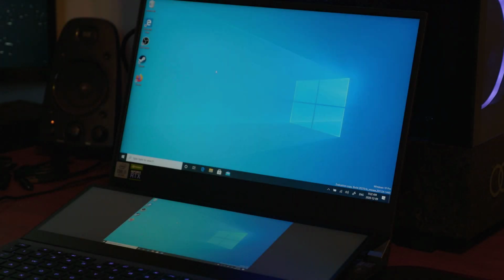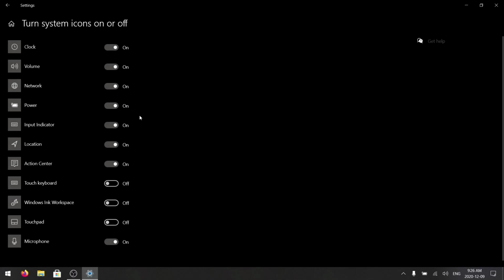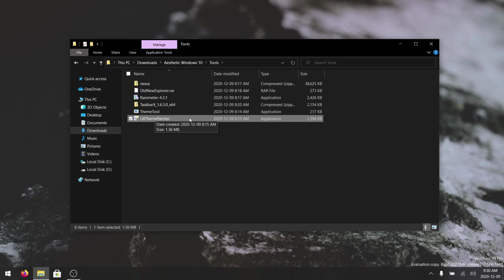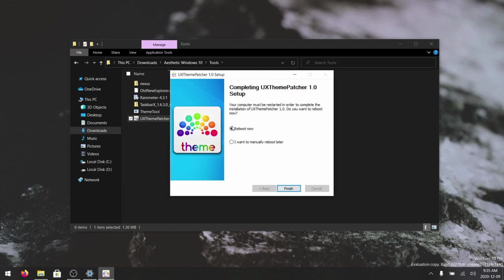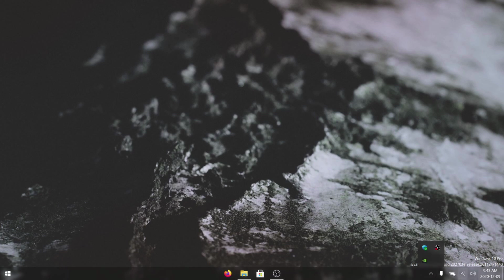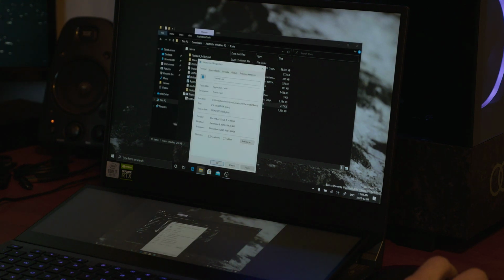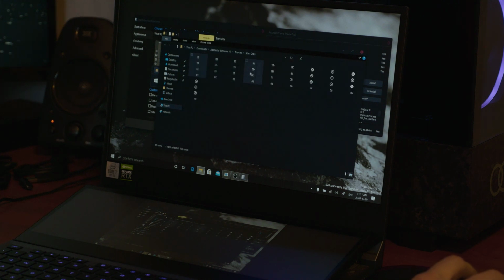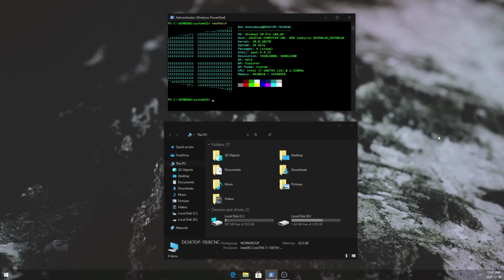Minimalist Aesthetic Windows Setup [SecureUXPatcher/TaskbarX/OldNewExplorer]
Making Windows pretty with UXThemePatcher/SecureUXPatcher, TaskbarX, and Old New Explorer.
Some other good tools mentioned are Nexus Dock, Rain Meter, and Start is Back. However, I didn't get into using those tools in this video.

Links:
SecureUXPatcher: